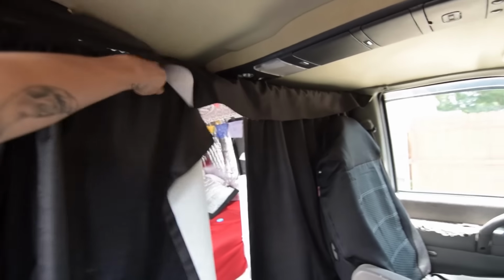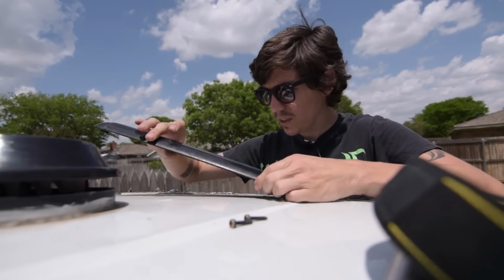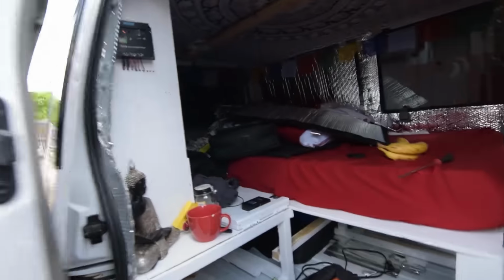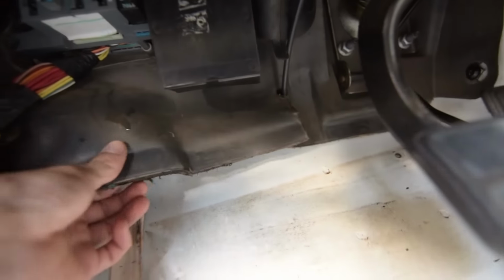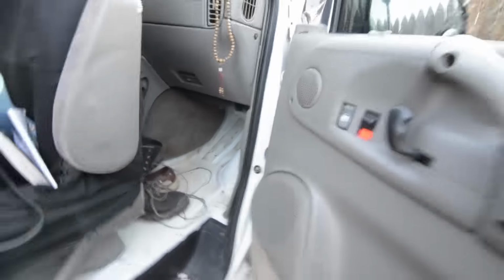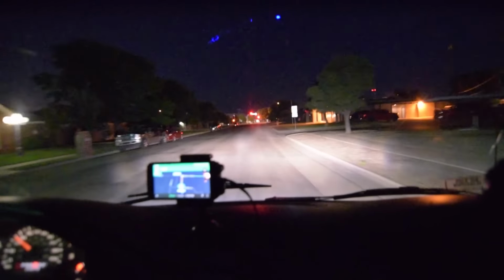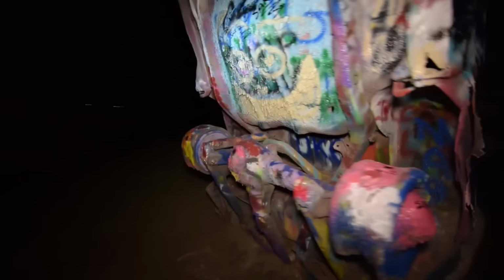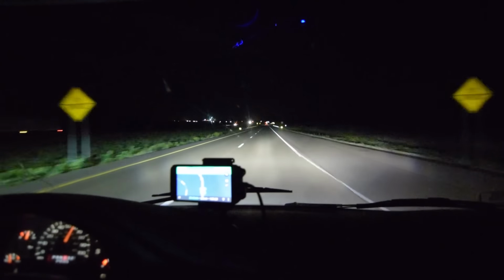78. Fixing Leaks In Van, Tips, Cadillac Ranch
Fixing the leaks that led to mold in the van, putting it back together, giving some van dwelling tips, visiting Cadillac Ranch, and leaving Amarillo.

OR

AboutVanlife.com